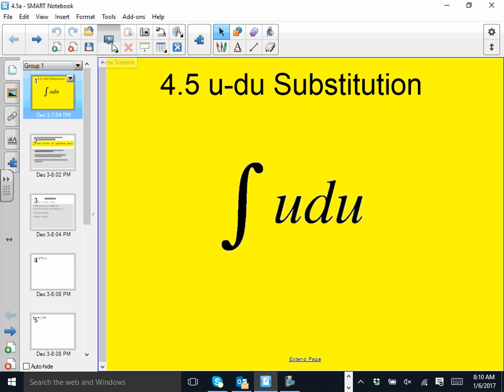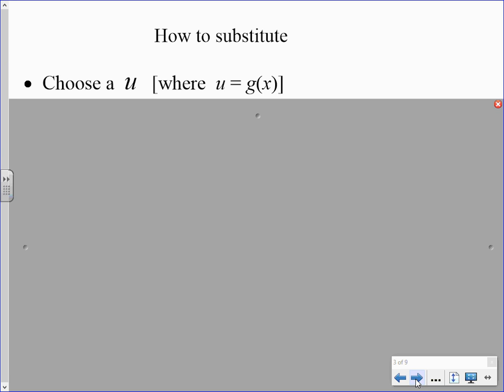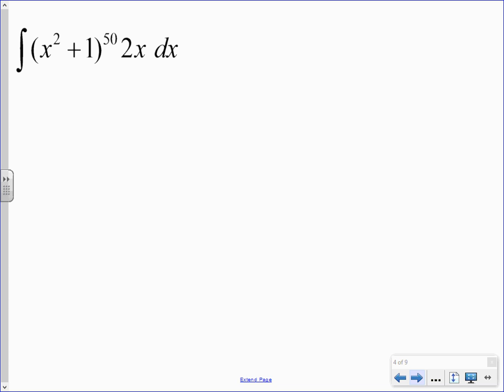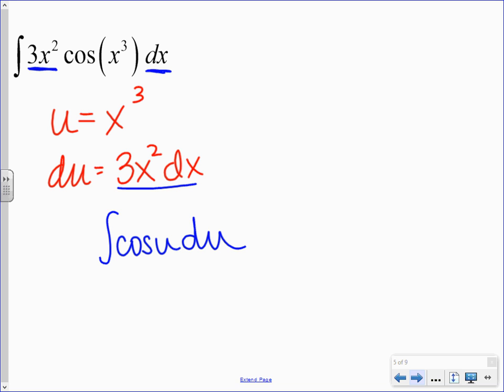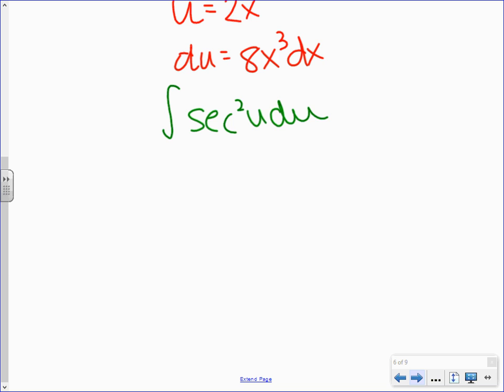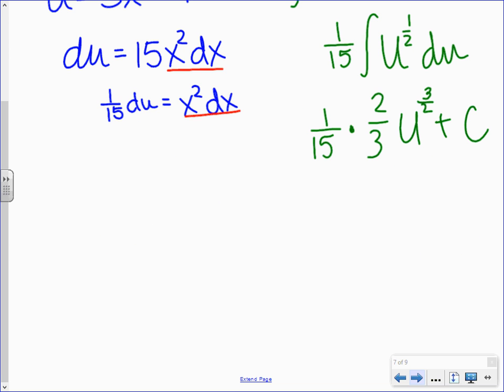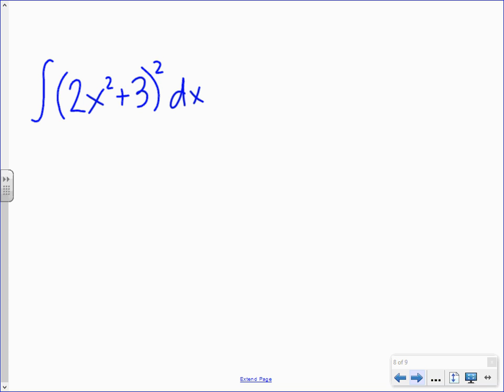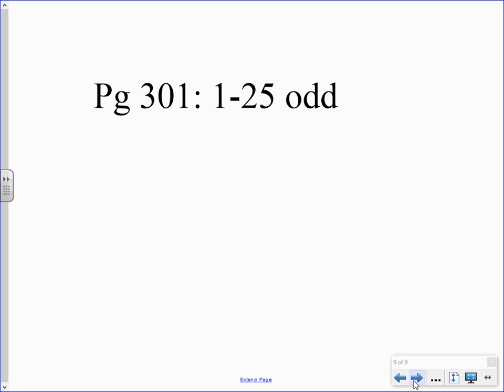4.5a (1/6/17) AP Calc AB